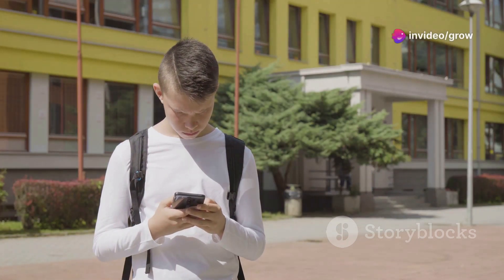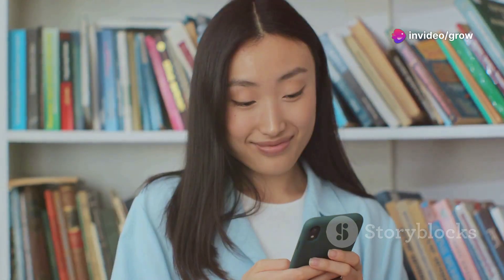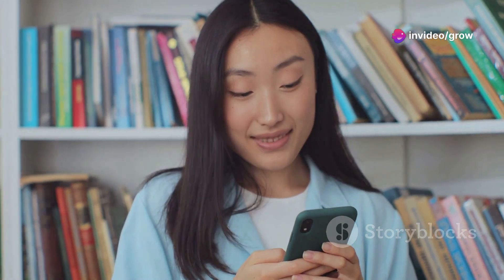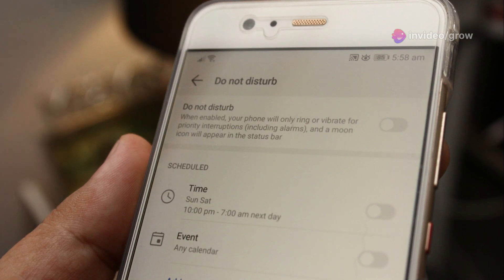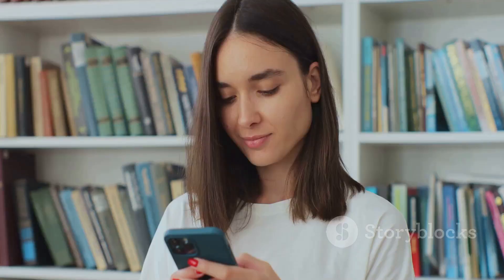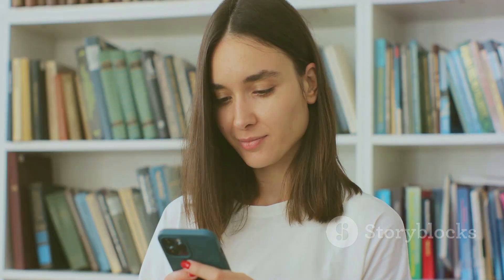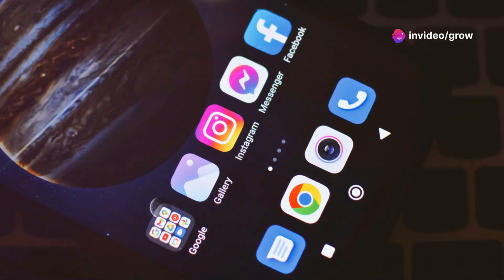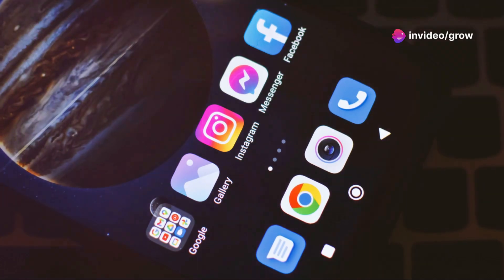Smartphone Hacks Every Student Needs!